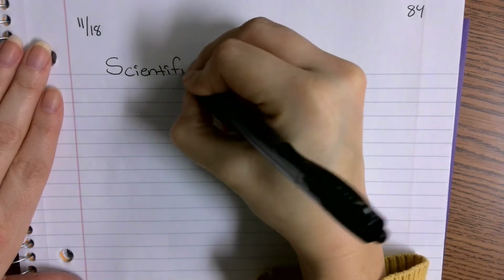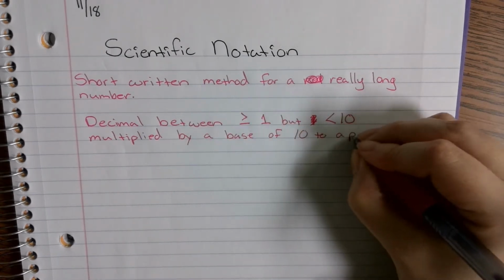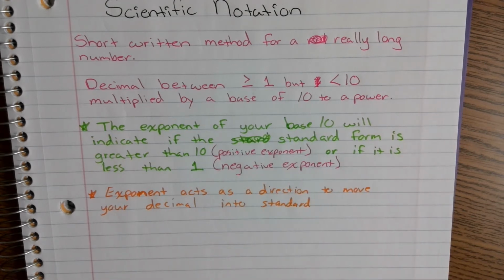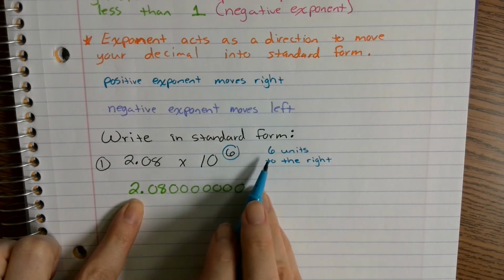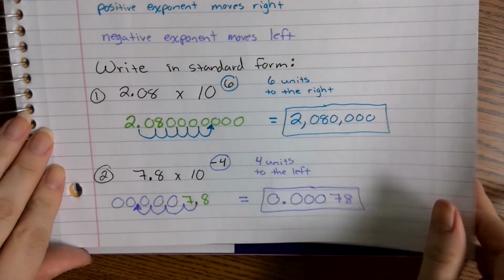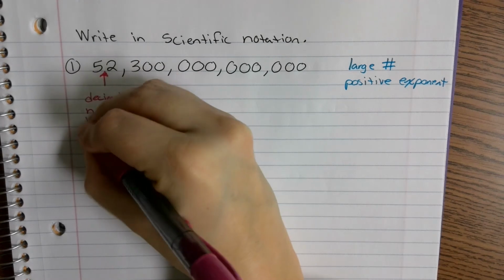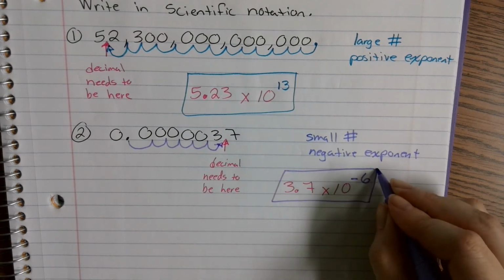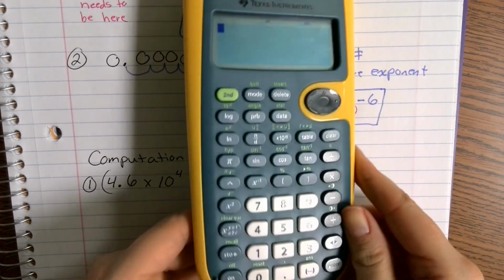11-18-2019 Scientific Notation